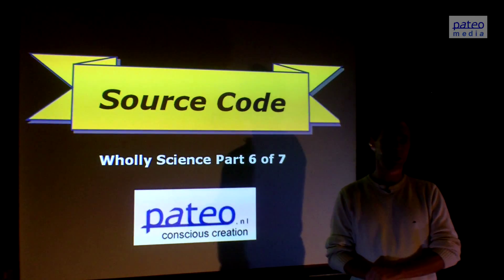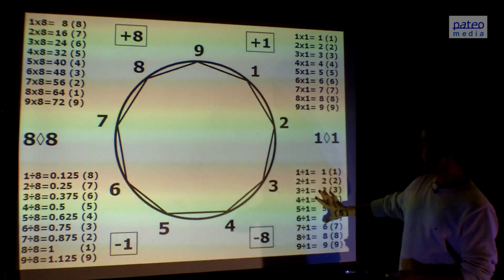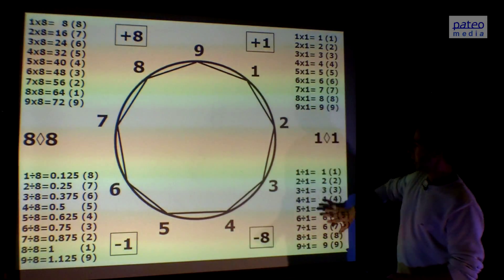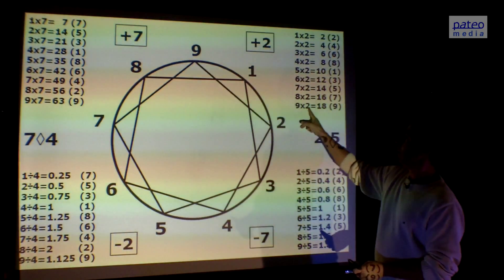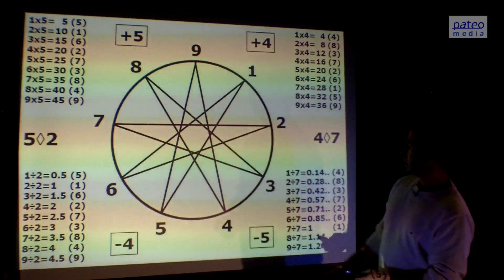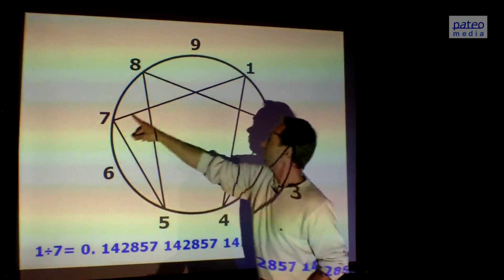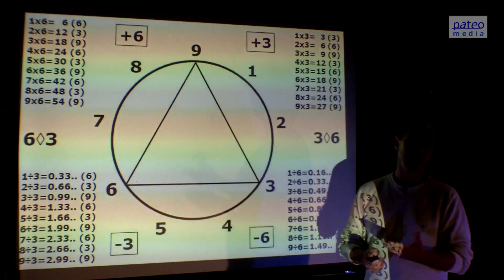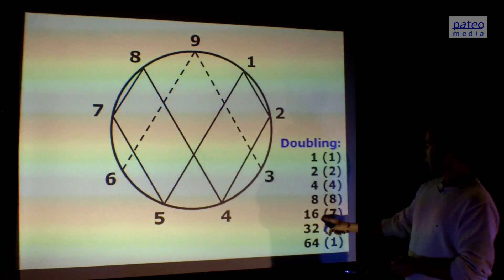Wholly Science: Source Code (7/9)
Wholly Science

Wholly Science combines the remarkable findings of Modern Science with the profound wisdom of Ancient Science.
In this series of lectures, Johan Oldenkamp, PhD, presents the basics of Wholly Science. To learn more about Wholly Science, read his free online e-book 'The Bigger Picture -- Beyond the Illusion of Matter'

Part 6: Source Code

This video explains that the Source of Everything can be expressed in cip-
hers. By revealing that ciphers are the Source Code of the Whole of Reality, Wholly Science also includes Vortex-Based Mathematics as developed by Marko Rodin and Randy Powell.
To learn more about this visit Randy's The presentation on this video can be considered as an introduction to Vortex-Based Mathematics.

Part 6a: Source Code